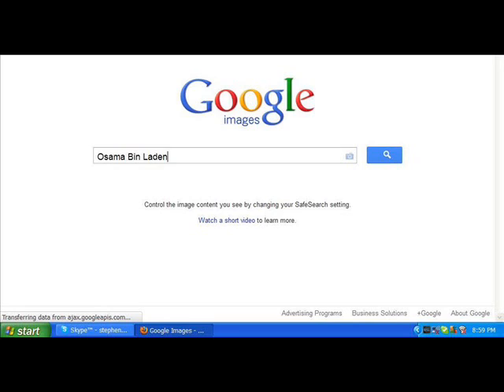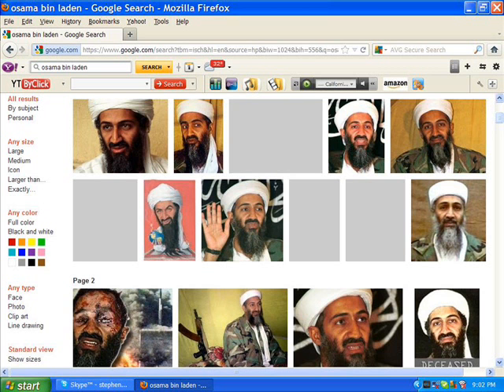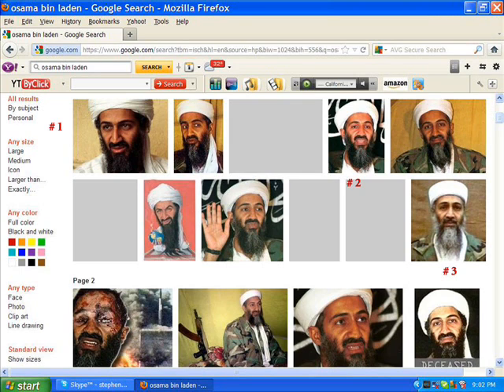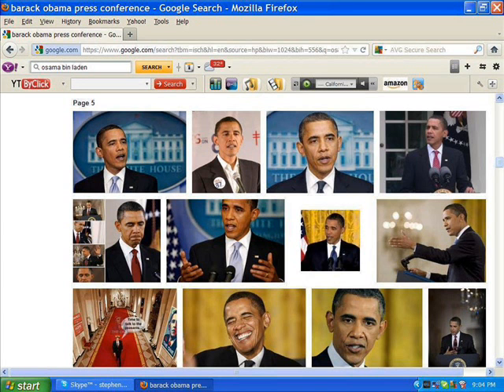OBAMA IS OSAMA- INDISPUTABLE PROOF!- PREDICTION: OBAMA WILL BE HUNG FOR TREASON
Stephen Sindoni is without question a real life "Psychic Detective" who follows his hunches in his quest to reveal hidden truth in the thought provoking video "OBAMA IS OSAMA- INDISPUTABLE PROOF."For additional information on this story, go